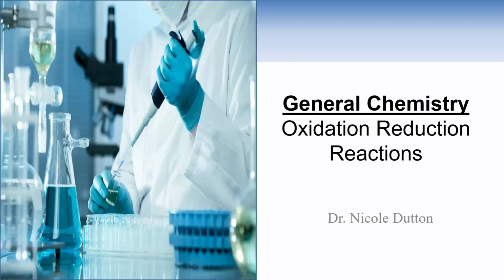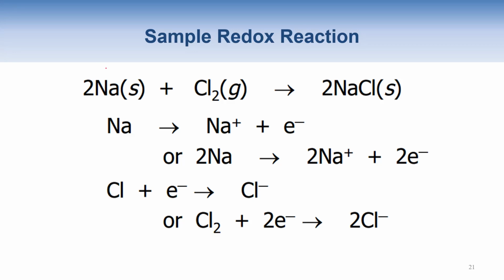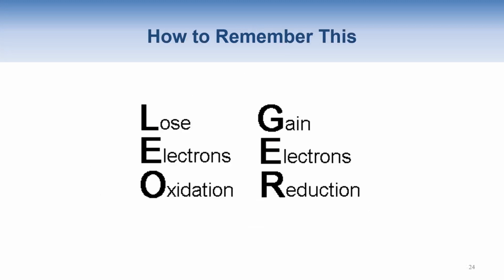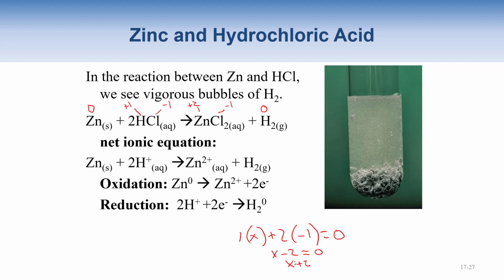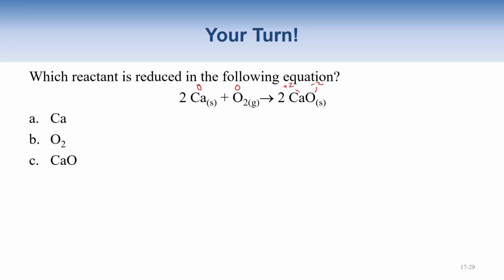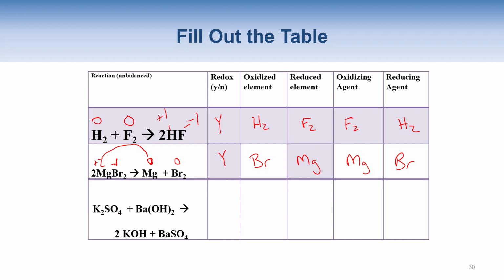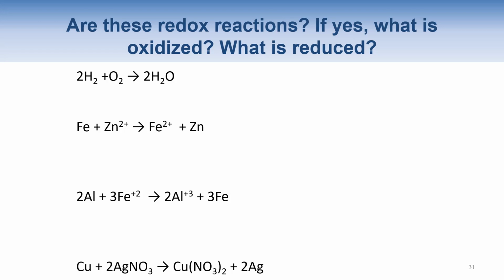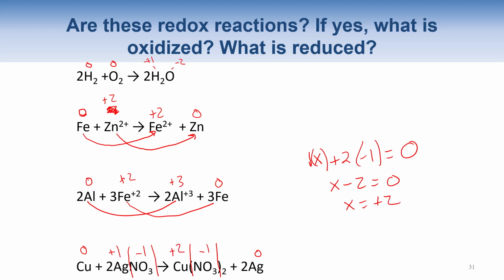Oxidation Reduction Reactions